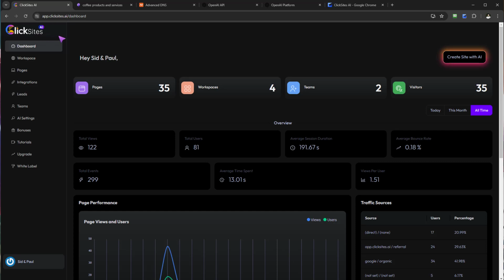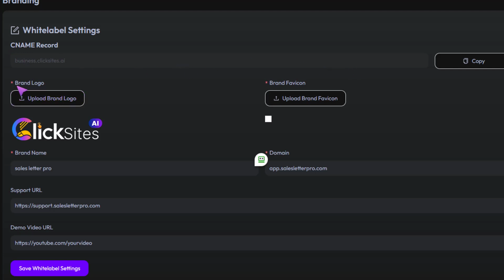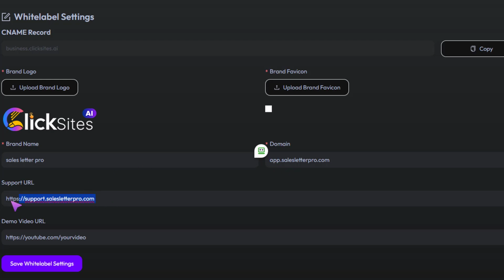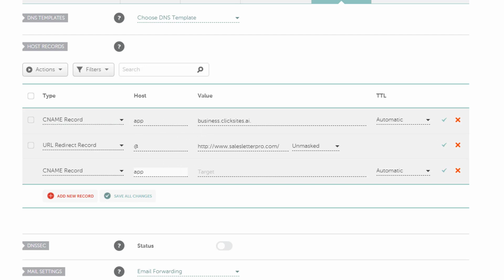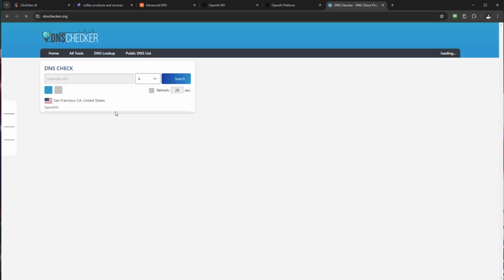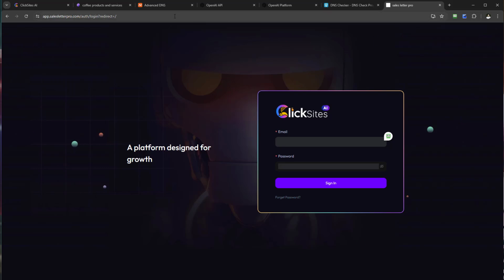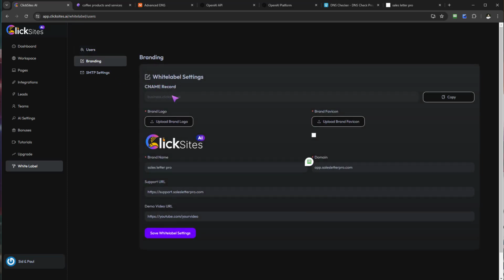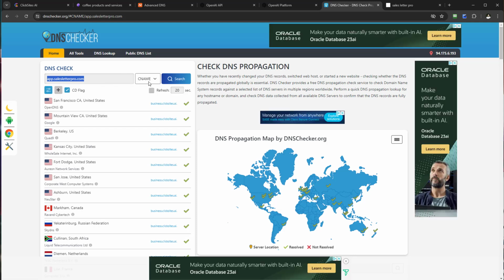12) ClickSitesAI Tutorial: How To Setup White Label Feature